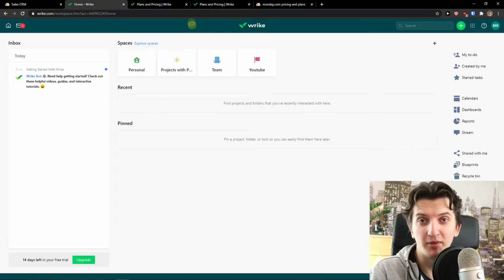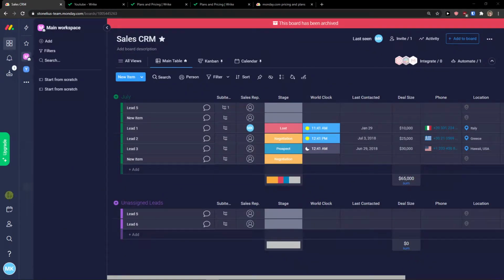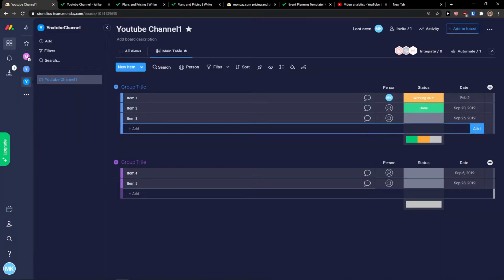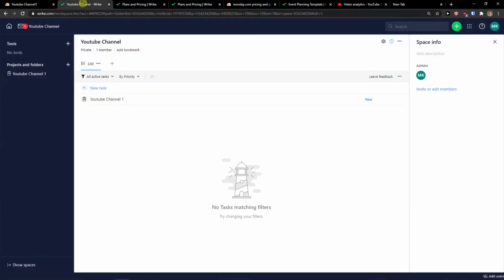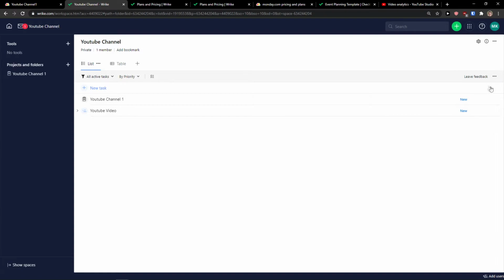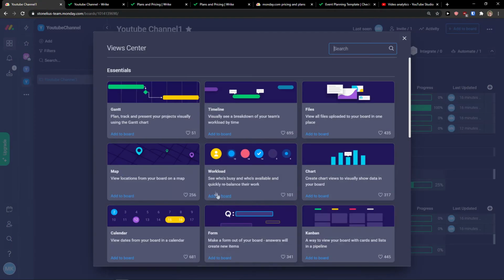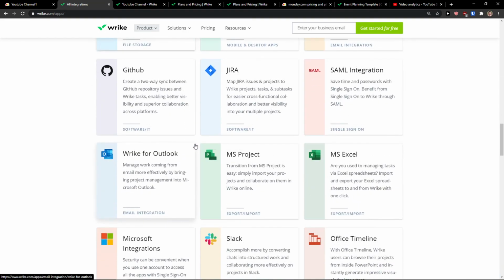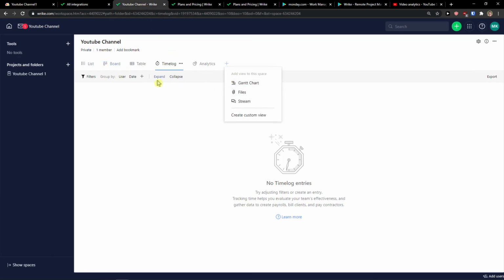Monday vs Wrike - ULTIMATE Side By Side Comparison!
Timecodes:
0:00 - Intro
0:19 - Pricing Plans
1:09 - Dark Mode
1:47 - Workspace/template
4:56 - Tasks Comparison
7:34 - Custom Fields
09:18 - View Comparison
11:38 - Integrations
12:21 - Mobile App Comparison
12:59 - My Recommendation

In this video I will show you Comparison between Monday vs Wrike

GET AMAZING FREE Tools For Your Youtube Channel To Get More Views:
Tubebuddy (For GROWTH on Youtube):